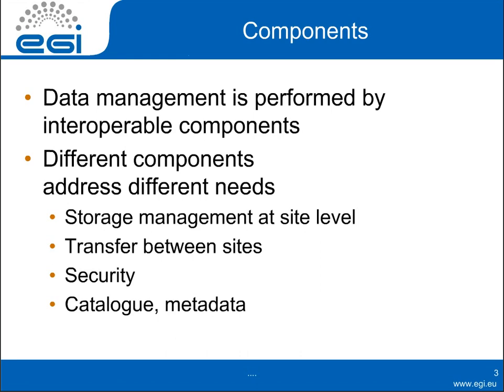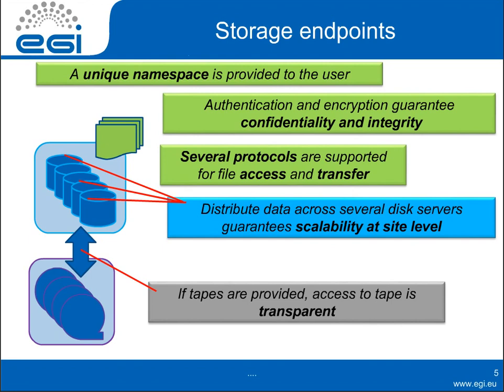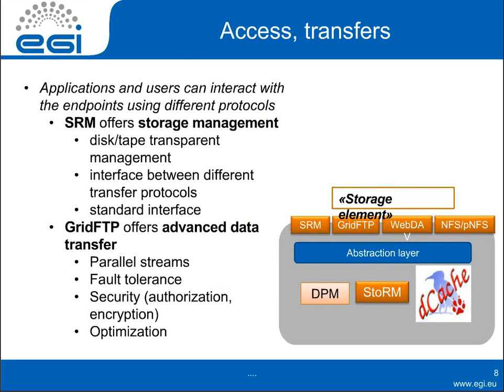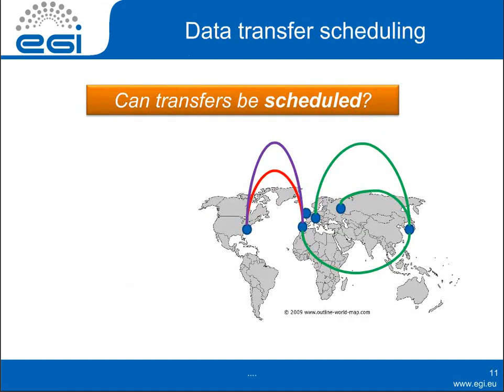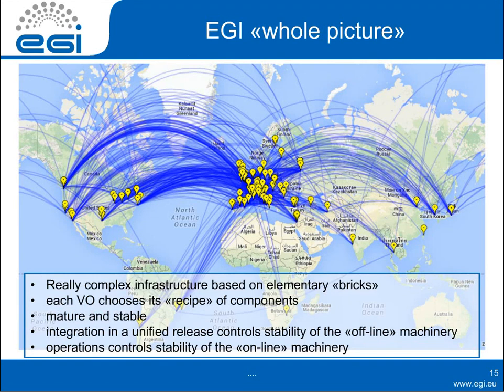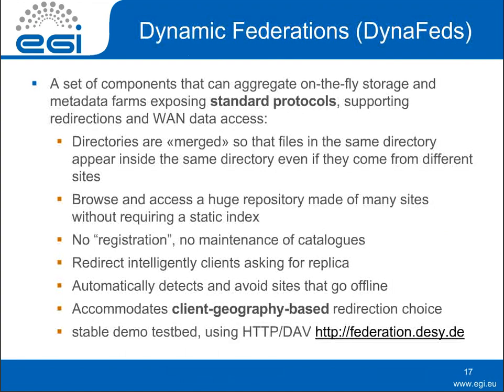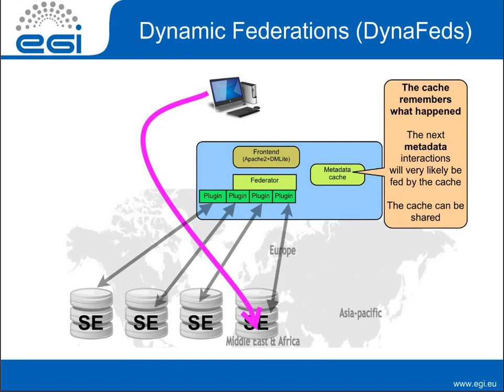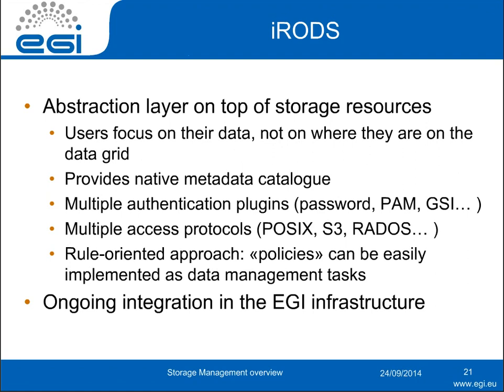Data Management Services (Part 1 - Vincenzo Spinoso)